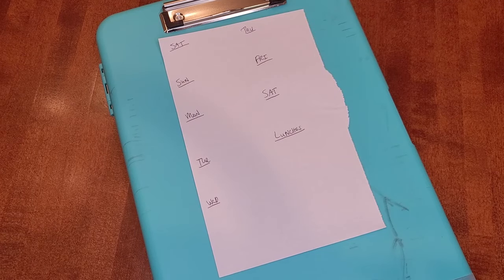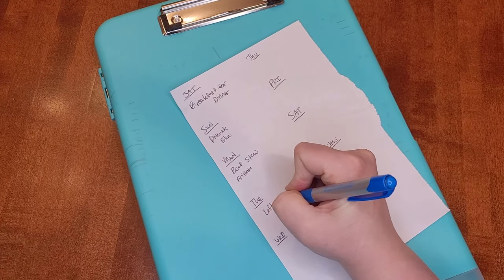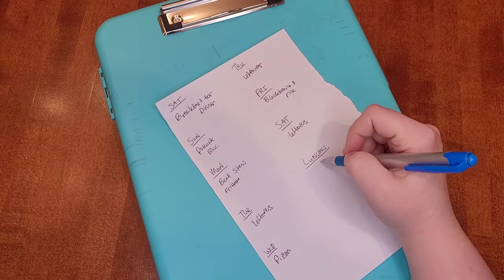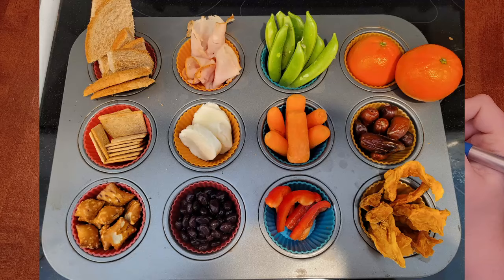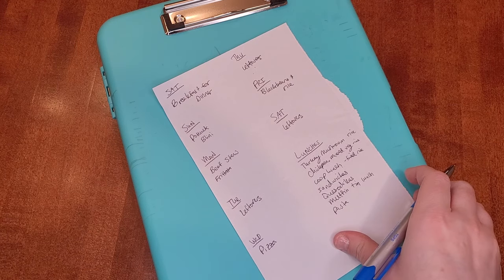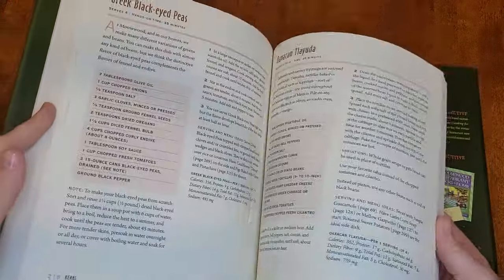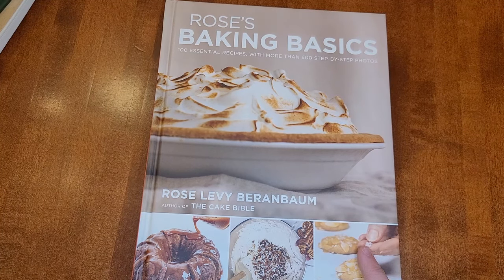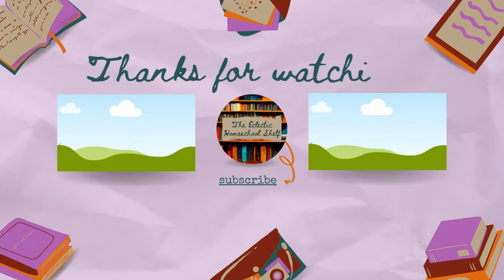Come Meal Plan with Me! | Homeschool Lunch Lady | Homeschool Show and Tell Collaboration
Hi, all! I'm participating in a collaboration with @RootedinRest and @TheWaldockWay for Homeschool Show and Tell. This month's theme is "Homeschool Lunch Lady," so I wanted to share how I plan all of our meals for a typical week. I hope you find this helpful!

Pizza (I add more cheese & use whole wheat flour for the crust)

Bento boxes (these are for small kids, fyi)
Silicon muffin cups
Muffin tin
The clip board I'm using

Moosewood Cookbook, Mollie Katzen
Cooking for Health, Moosewood Restaurant
Baking Basics